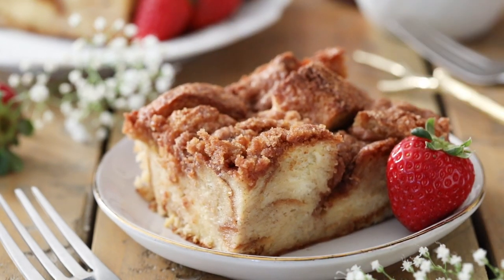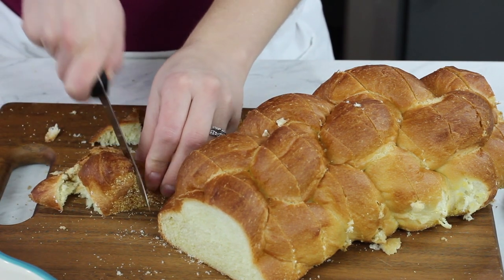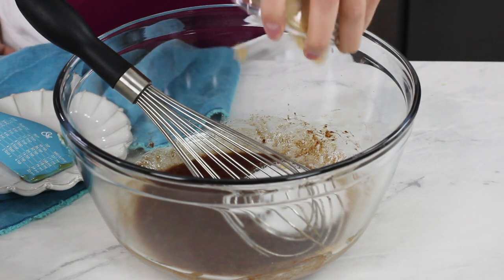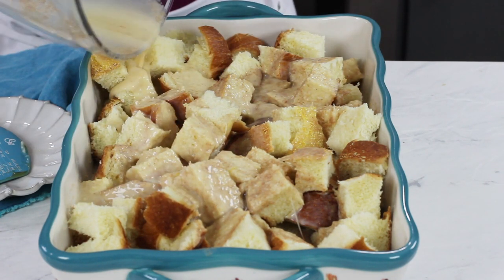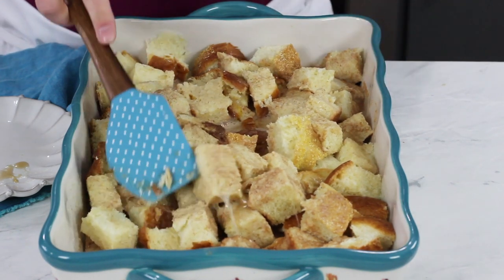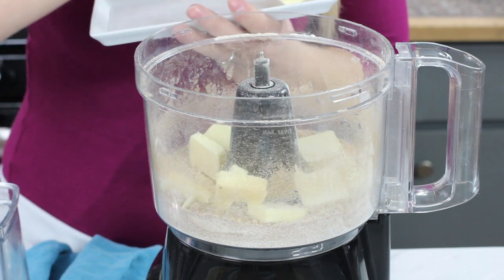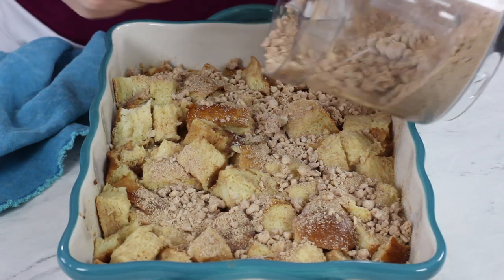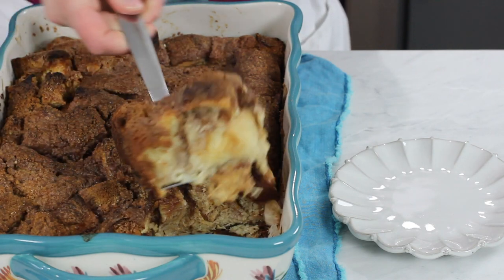How to Make French Toast Casserole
Today's French Toast Casserole recipe is absolutely loaded with flavor and tastes great with or without a drizzle of maple syrup on top.
↓↓↓↓↓↓ CLICK FOR RECIPE ↓↓↓↓↓↓↓↓

Ingredients
1 14oz loaf Challah bread*, cut into 1" cubes for best results use day-old bread if making this casserole overnight (400g)
4 Tablespoons unsalted butter melted (57g)
1/4 cup maple syrup** (60ml)
1 Tablespoon vanilla extract
1 1/2 teaspoons ground cinnamon
3/4 teaspoon salt
1/4 cup sugar (50g)
1/4 cup light brown sugar firmly packed (50g)
7 large eggs
2 cups whole milk (475ml)
1/2 cup heavy cream (120ml)
TOPPING
1/3 cup all-purpose flour (42g)
1/2 cup light brown sugar firmly packed (100g)
2 1/4 teaspoons ground cinnamon
8 Tablespoons cold salted butter (113g)

Instructions
00:00 Introduction

00:18  Preheat oven to 375°F (190°C) and generously grease a 9x13 casserole dish with butter.
Evenly layer Challah pieces into casserole dish. Set aside.

01:15  Combine melted butter, maple syrup, vanilla extract, ground cinnamon, and salt in a large bowl and whisk until well-combined.
Add sugars and whisk well.
Add eggs and whisk again until ingredients are very well combined.
Add milk and heavy cream and whisk again until all ingredients are well-combined.

02:24  Pour mixture evenly over Challah pieces in casserole dish and use a spatula to stir gently so all pieces of bread are able to absorb the custard. Set aside while you prepare your topping.

TOPPING
03:30  Combine flour, brown sugar, and ground cinnamon in the canister of a food processor and pulse briefly to combine (if you don't have a food processor, just stir together in a medium-sized bowl).

04:00  Scatter butter pieces evenly over flour mixture and pulse until coarse crumbs form (if no food processor -- use a pastry cutter or fork and knife to cut butter into mixture until coarse crumbs form).

IF YOU WANT TO SAVE AND SERVE THE NEXT MORNING
04:32  Cover your casserole dish tightly with plastic wrap or foil and place your crumble topping in an airtight container. Place both in the refrigerator.
The next morning, remove your casserole dish and topping from the refrigerator Preheat oven to 375°F (190°C), uncover casserole dish, sprinkle topping evenly overtop (you may need to give the container a good shake if the topping has settled and started to stick together), and let dish sit while the oven fully preheats. Once preheated, bake for 50 minutes, allow to cool for several minutes before serving. Serve topped with maple syrup, if desired.

IF YOU WISH TO SERVE THE FRENCH TOAST CASSEROLE RIGHT AWAY
05:01  Let the casserole sit for 15-20 minutes or until the bread has absorbed most of the custard. Sprinkle evenly with topping then transfer to 375°F (190°C) preheated oven and bake for 50 minutes. Allow to cool several minutes before digging in. Serve topped with maple syrup, if desired.

Notes
*While this French Toast Casserole can be made with French or Italian bread, I've found that Challah bread creates a casserole with the best taste (by far!).
**Either pure maple syrup or imitation pancake syrup will work well for this recipe.